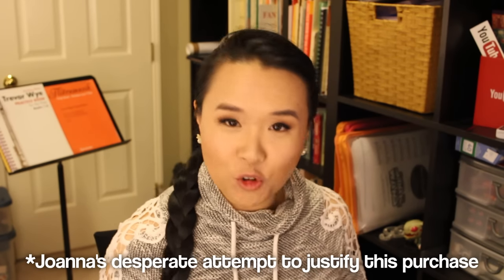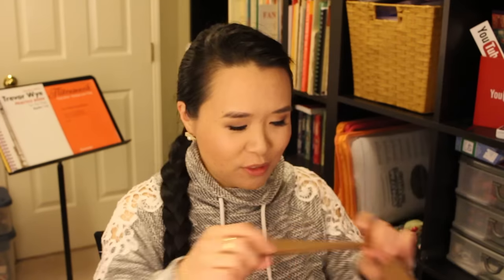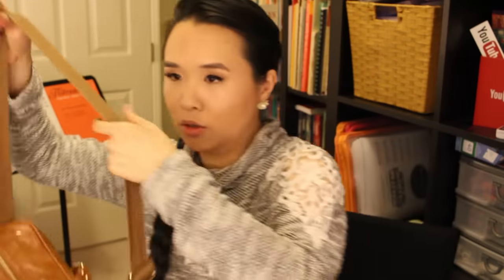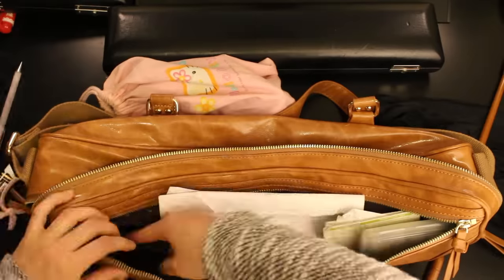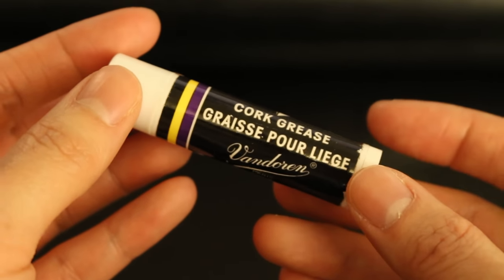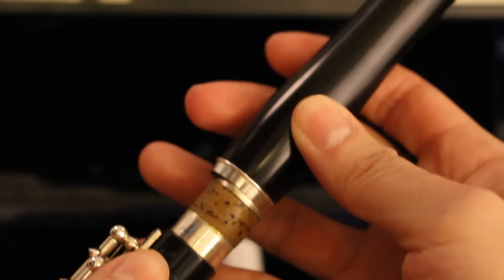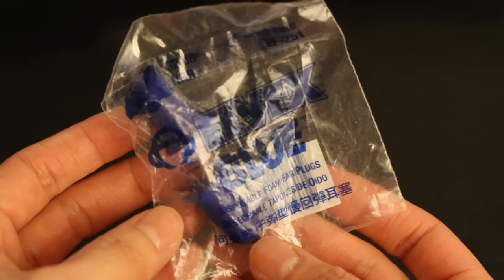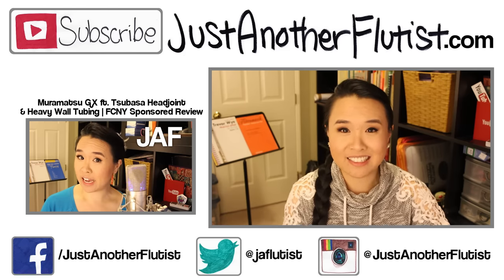What's in my Fluterscooter bag?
A lighthearted video to start off the new year! :D

Hercules DS543BB Triple Peg Stand:

Hercules DS602B DLX Telescoping Peg:

Yamaha Powder Paper: